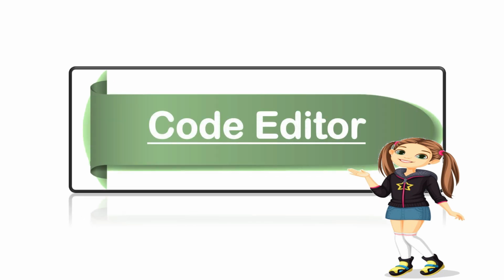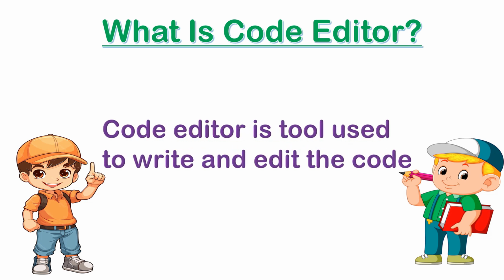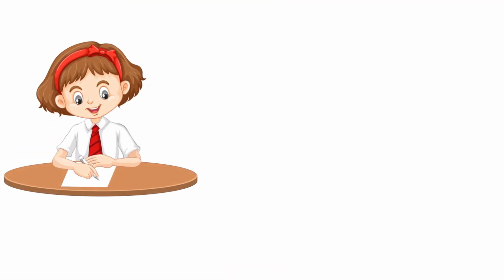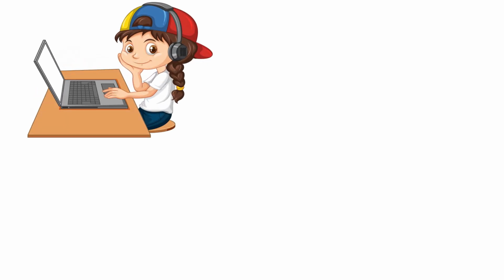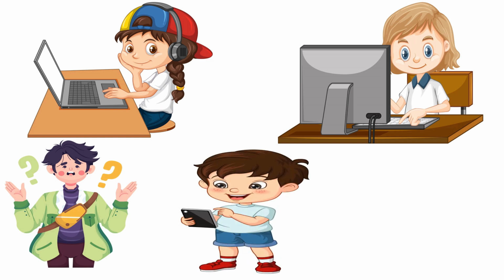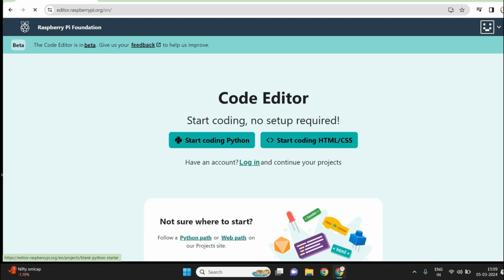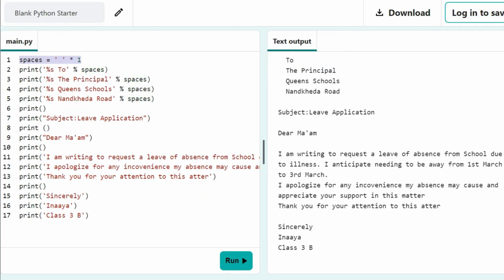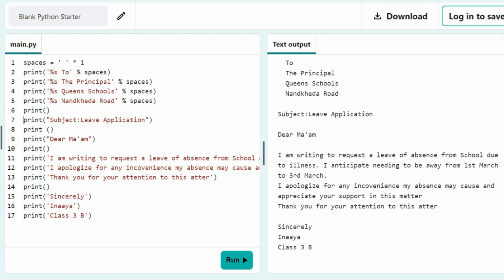How to create Letters in Python